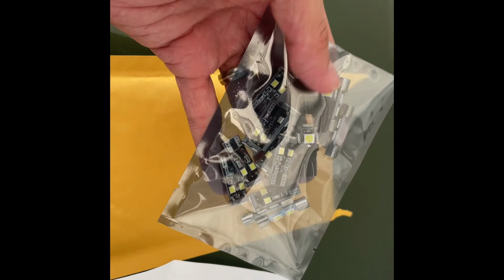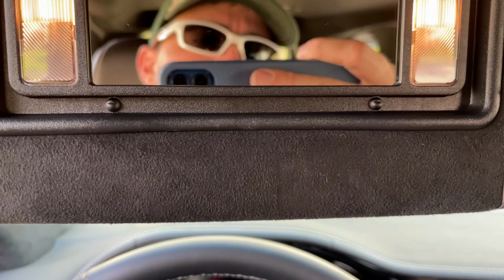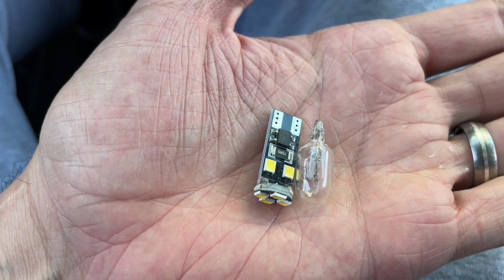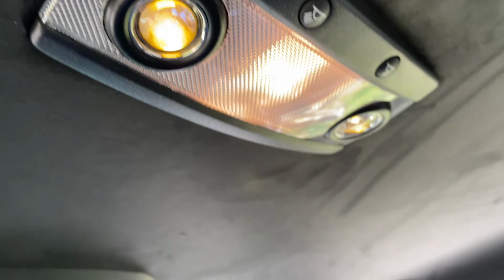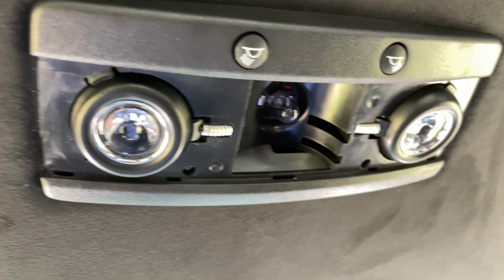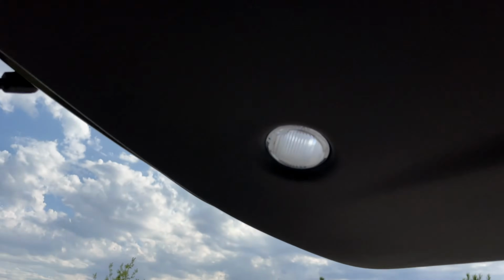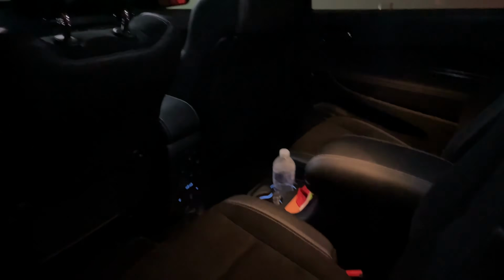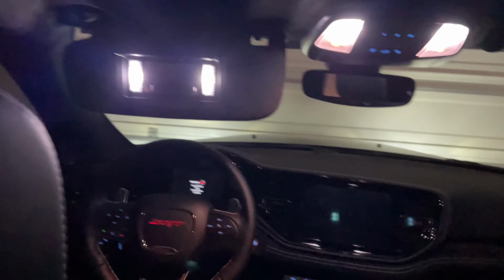I’m So disappointed | 2021 Durango Hellcat Has No Interior Led Lights 😞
Updated my interior lights with led on my 2021 Durango Hellcat

Amazon

LEDpartsNow Interior LED Lights Replacement for 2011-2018 Jeep Grand Cherokee & Dodge Durango Accessories Package Kit (15 Bulbs), WHITE